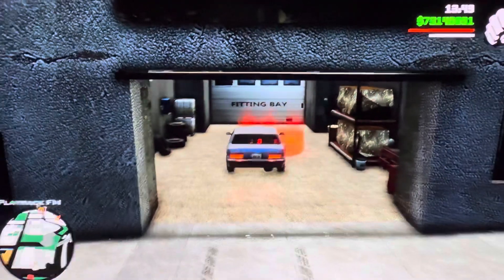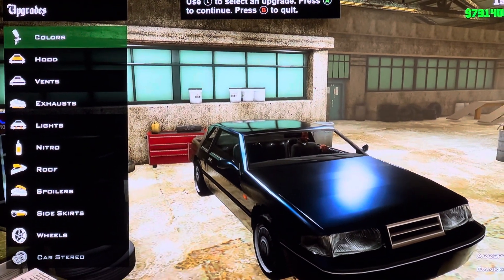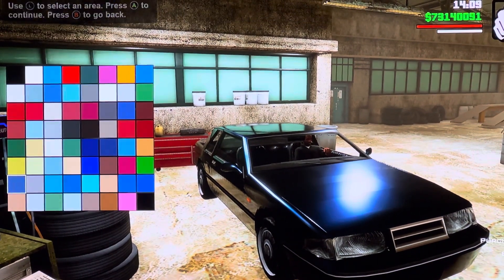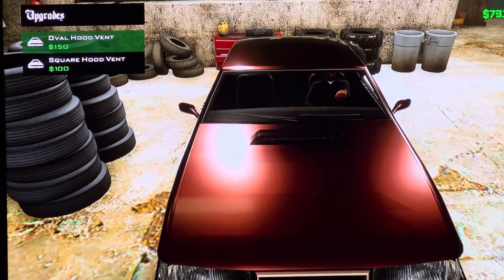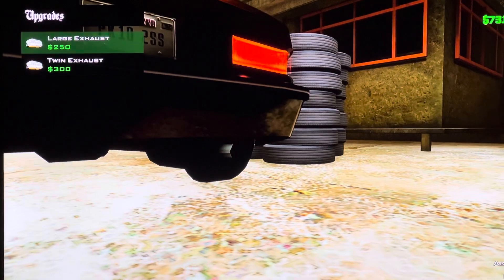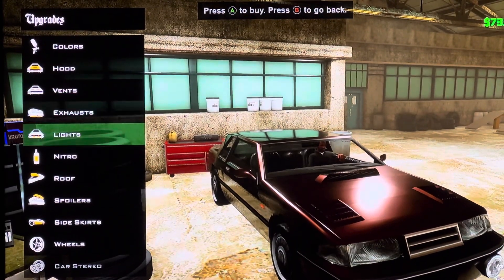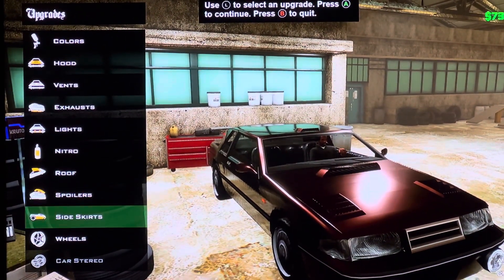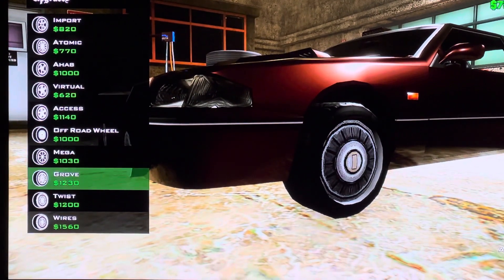GTA San Andreas Customization Imponte Bravura ( Mercury Cougar )